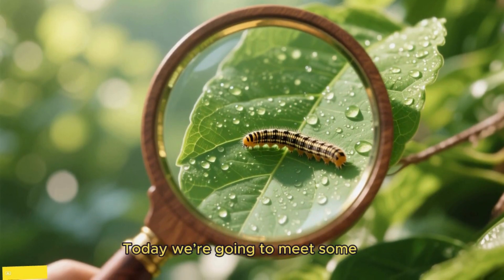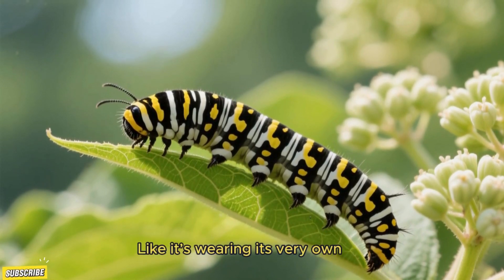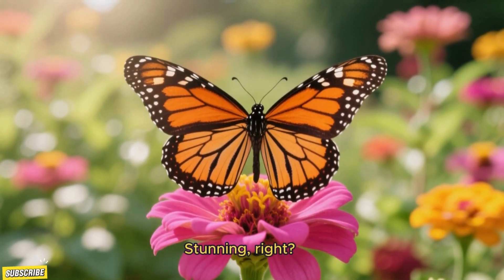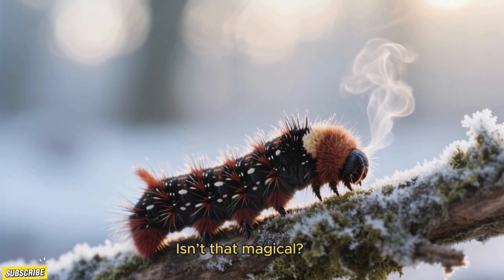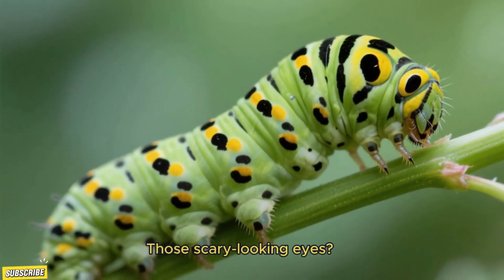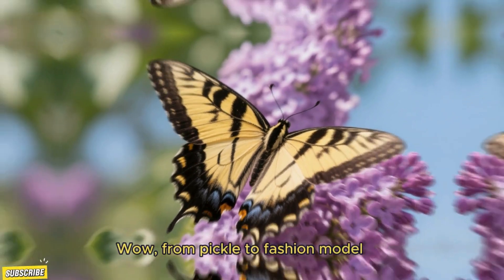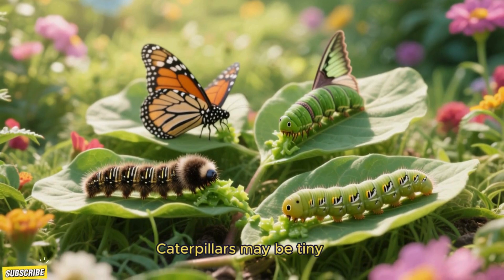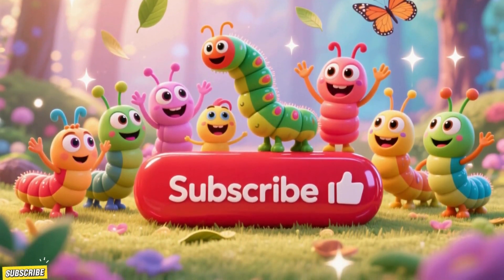Crazy Caterpillar Facts You Won’t Believe! From Wiggles to Wings | For Curious Kids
Get ready to crawl into the amazing world of caterpillars!  In this fun and colorful video, we explore 10 surprising facts about these tiny creatures that will leave kids amazed. From their wiggly ways to their magical transformations, caterpillars are full of surprises.
for other funfacts here is the link-